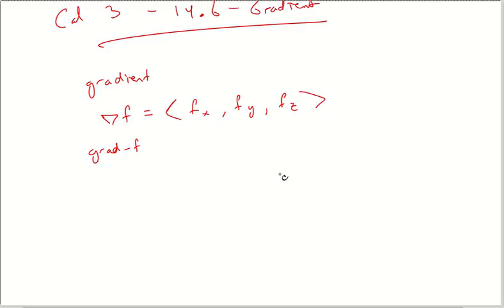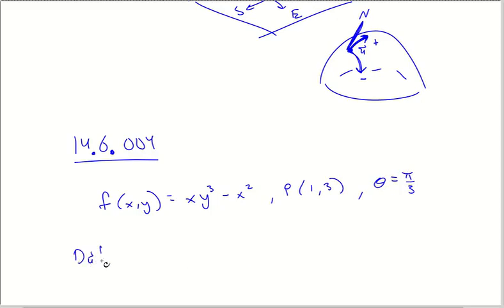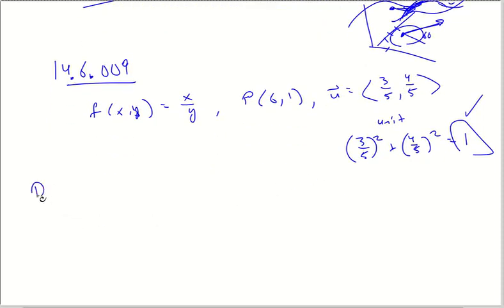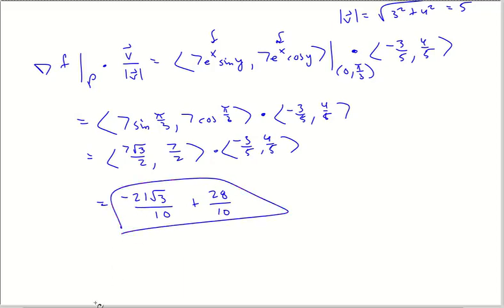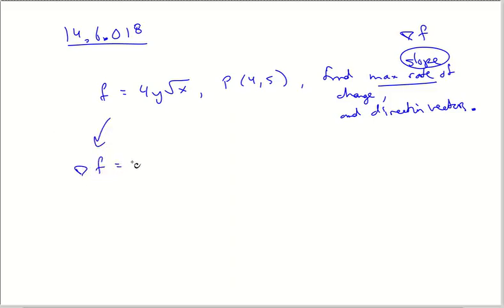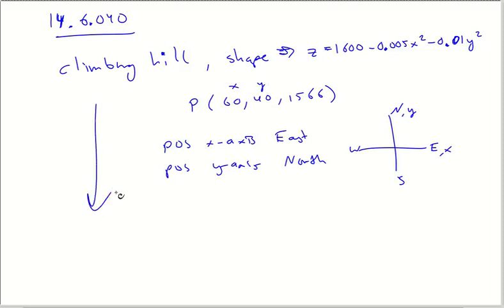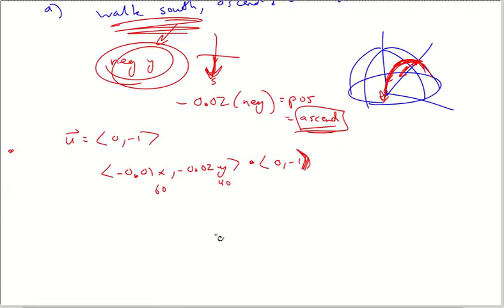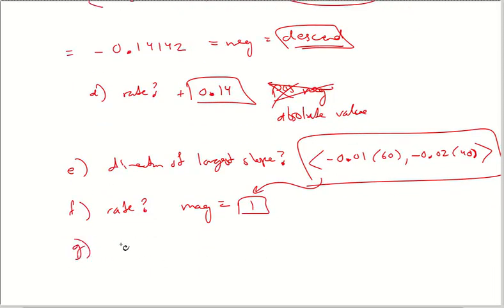Cal3 Ch14 Sec6